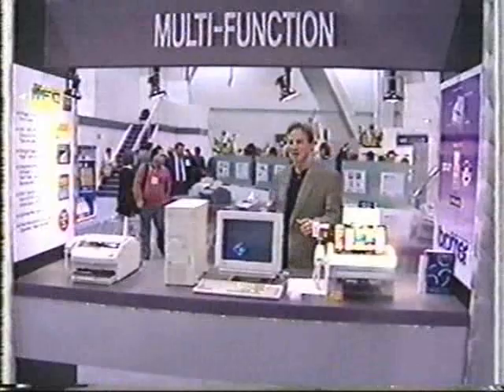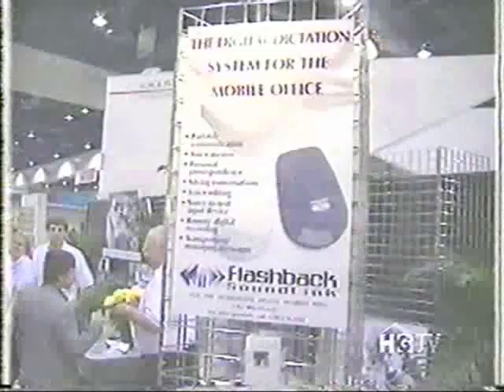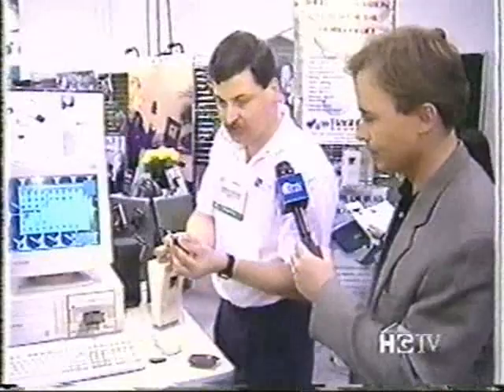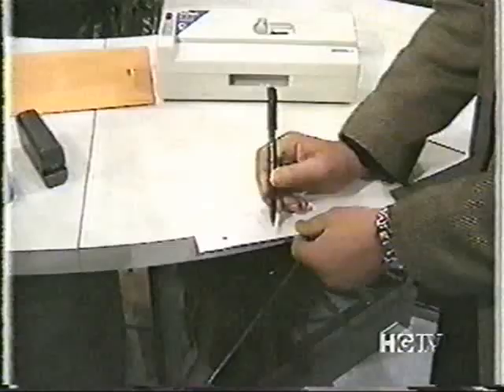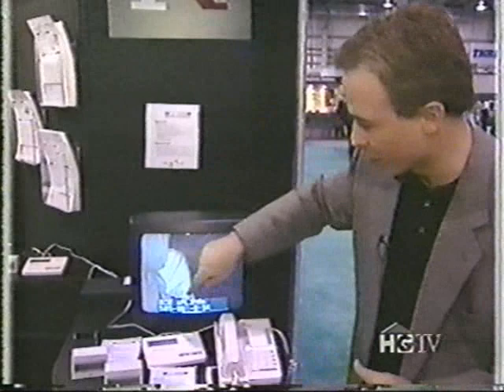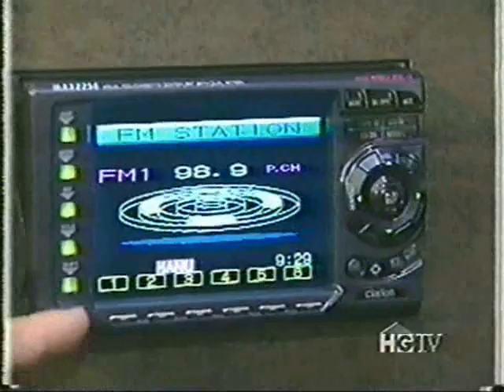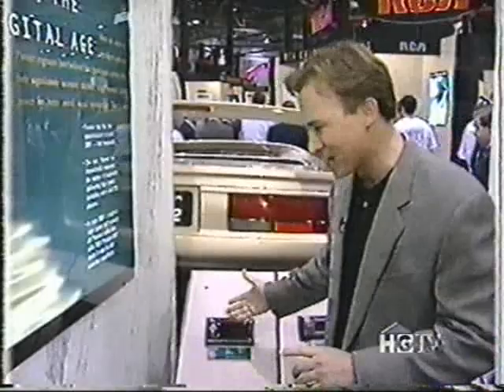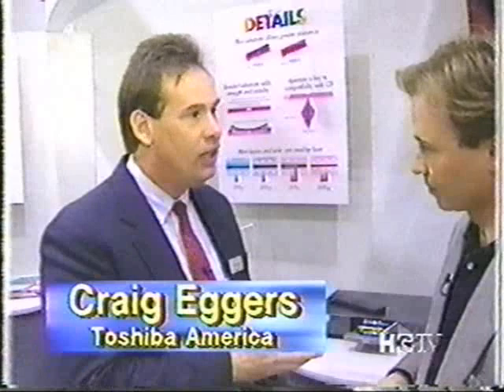HGTV - on the 1996 Consumer Electronics Show, part 4 of 5!!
From January 1996, here is an HGTV show that takes a look inside the Consumer Electronics Show, showing all the gadgets, gizmos, and "new" technology that was introduced!! This is part 4 of 5.